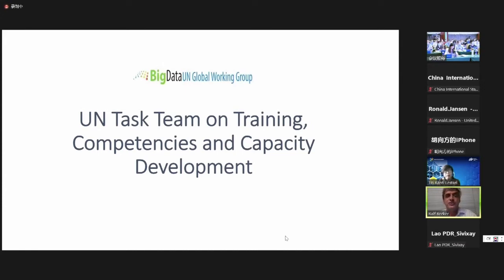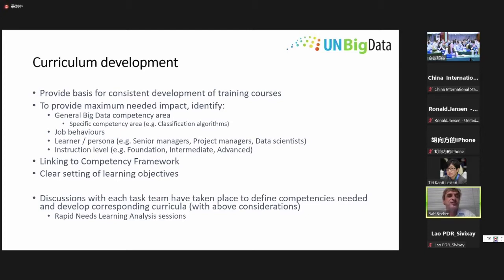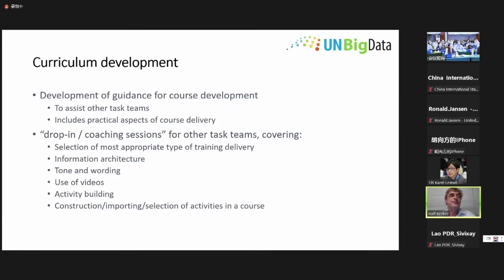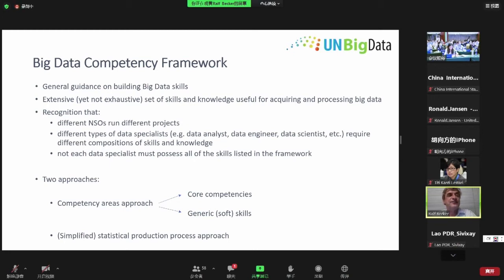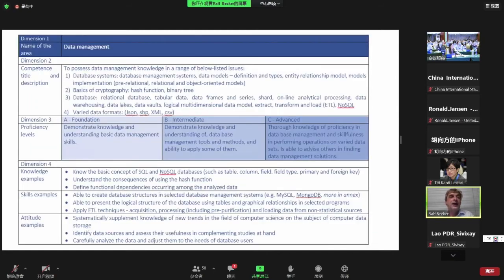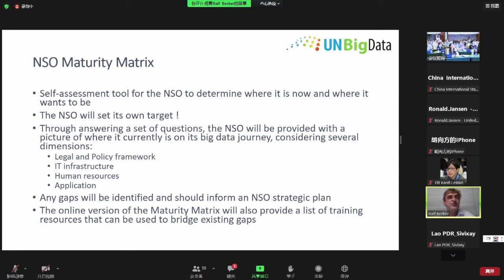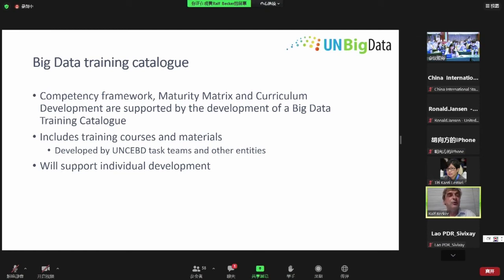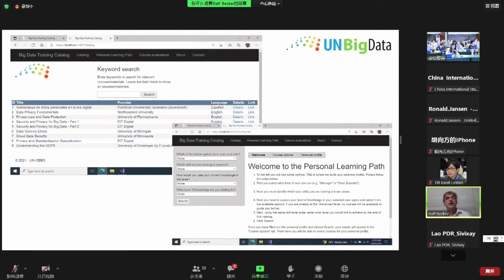Capacity Development in Big Data for Official Statistics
The Second International Seminar on Big Data of the United Nations Global Platform for Big Data China Hub

Session 5 - Capacity Development in Big Data for Official Statistics